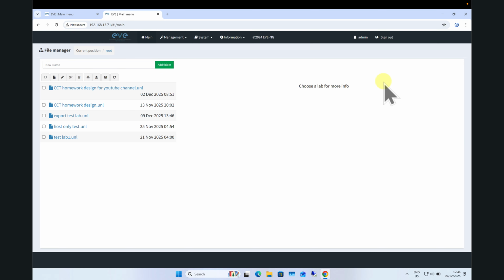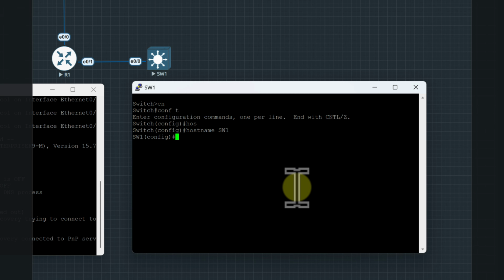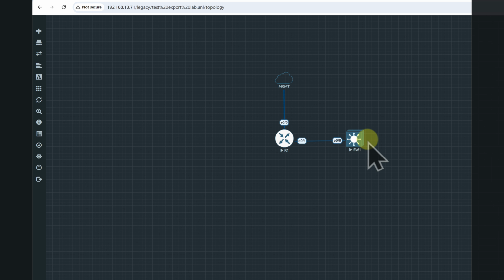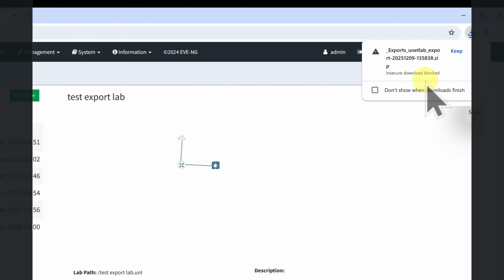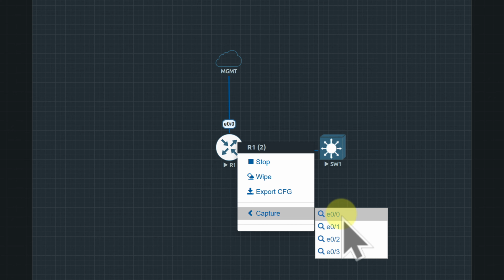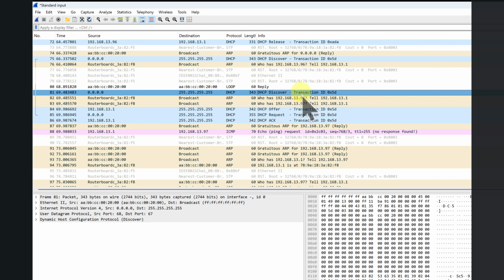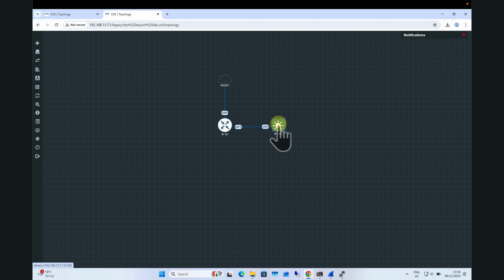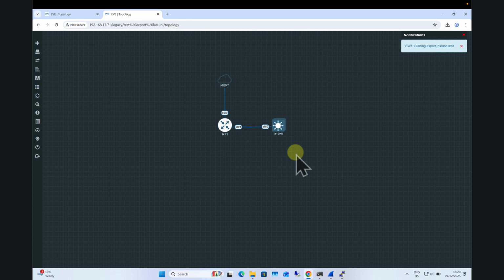Lesson 8 - EVE-NG - VMware Workstation Pro (Exporting Device & Lab configs + WireShark)